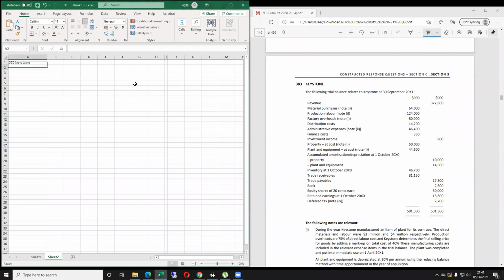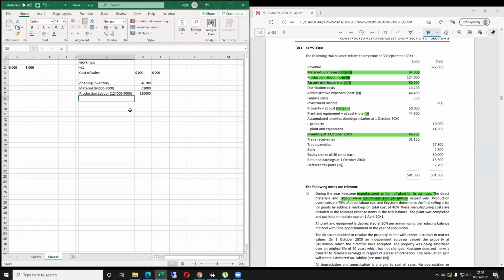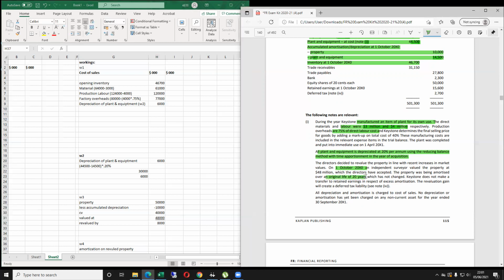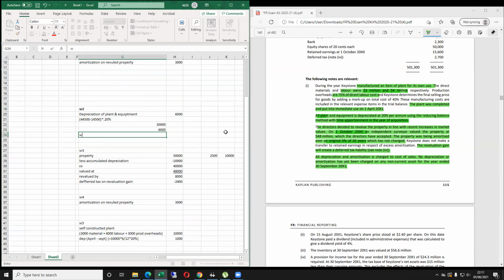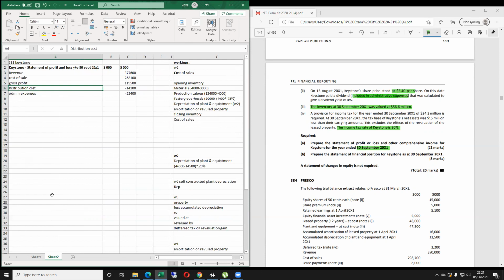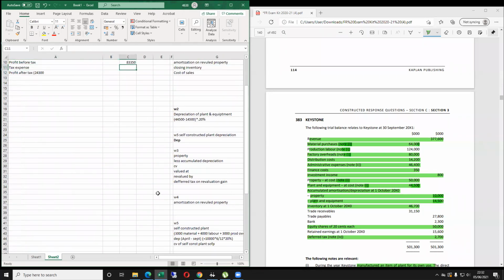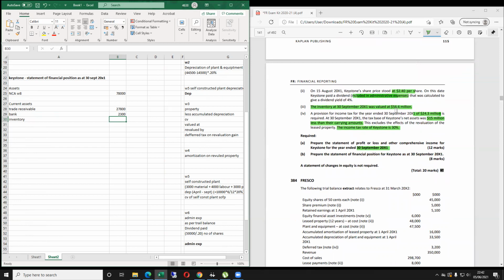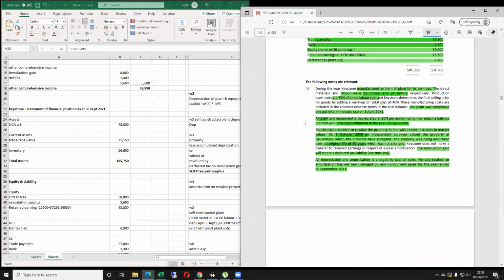F7 FR Financial Reporting Final account exam kit practice on excel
F7 FR Financial Reporting Final account exam kit practice

how to attempt exam question on excel
how to pass
webinar